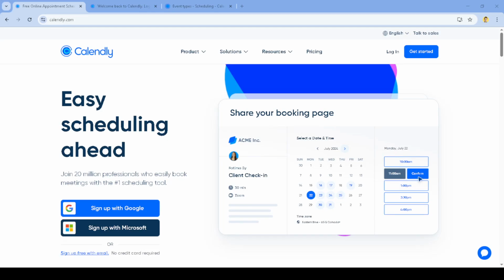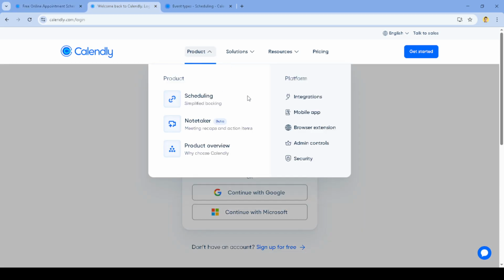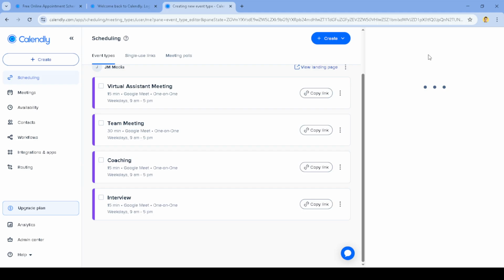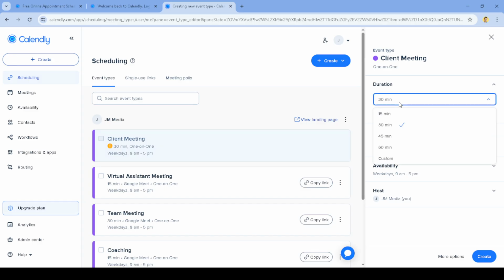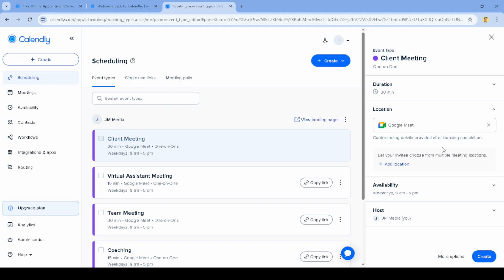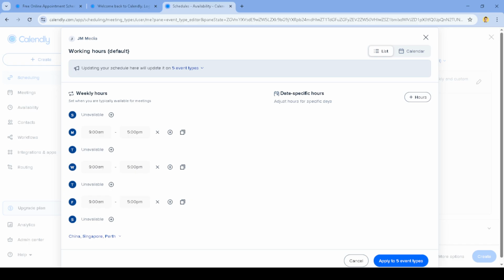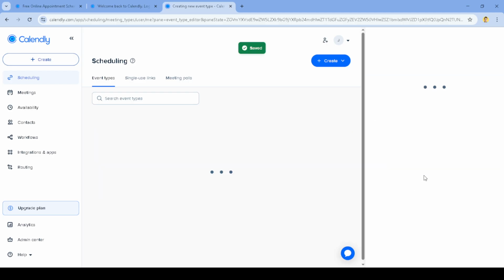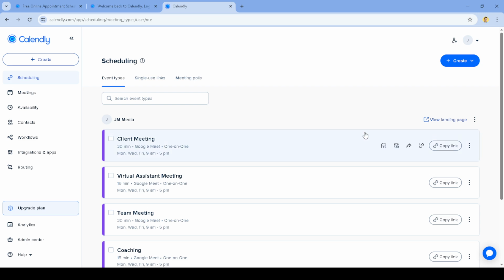How To Use Calendly To Schedule Appointments [2025 Guide]